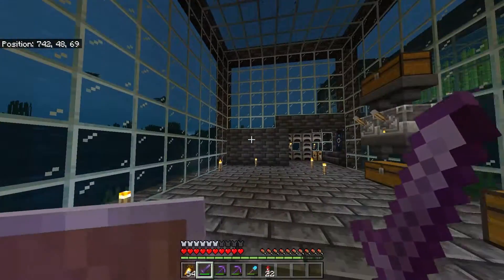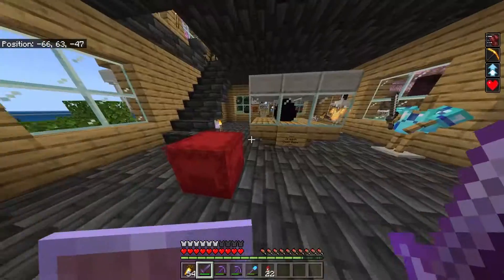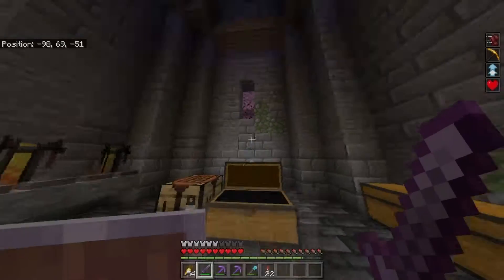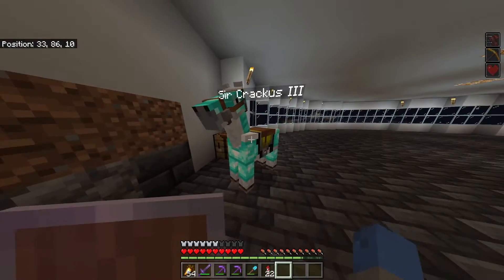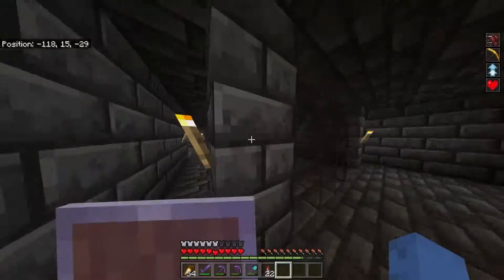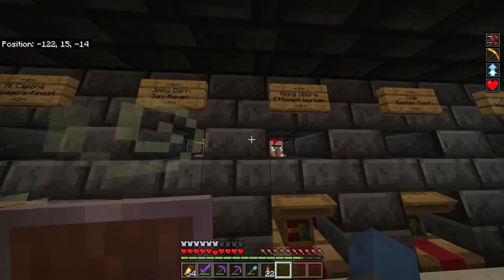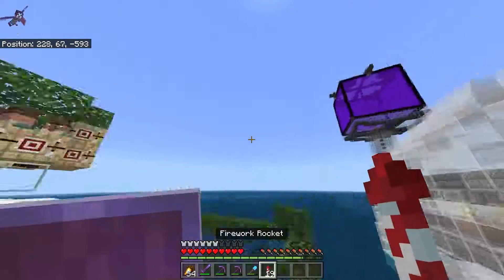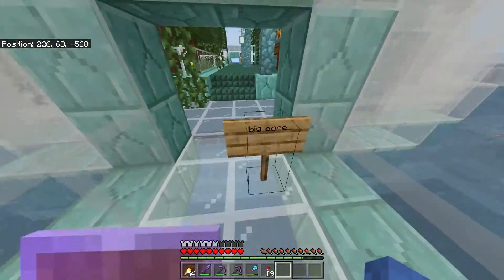Minecraft Realm Tour (50 Subscriber Special)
Me and a group of friends have played on this Minecraft Realm for around 100 days. This is where we're at.

ALSO! Mega Mayhem 3 is happening very soon!